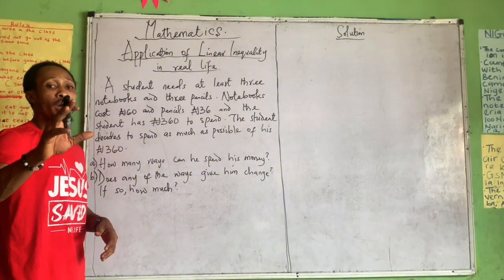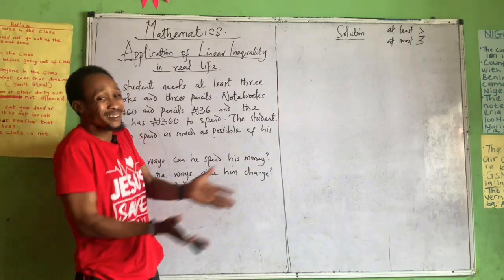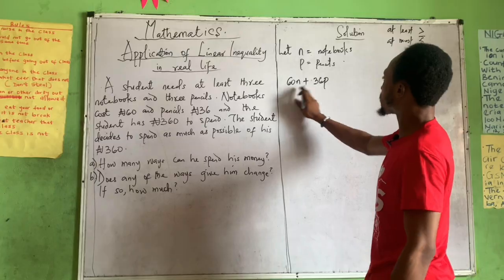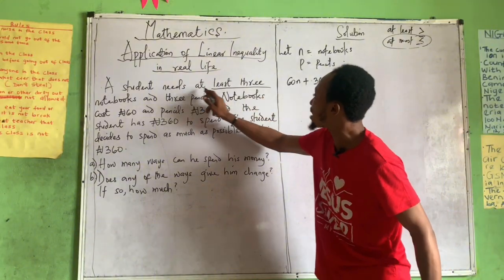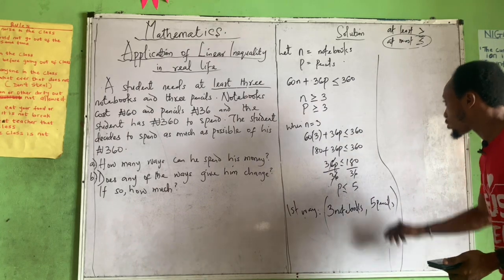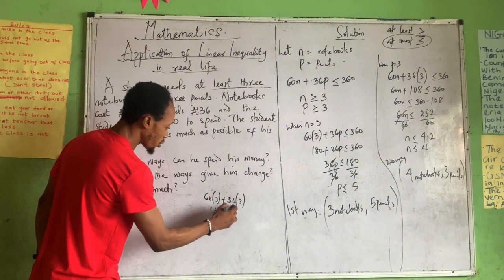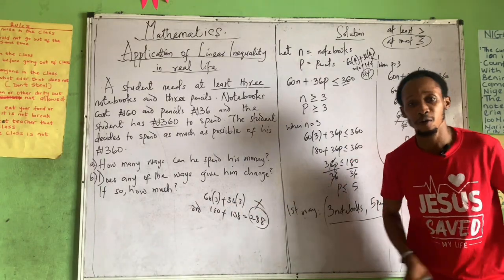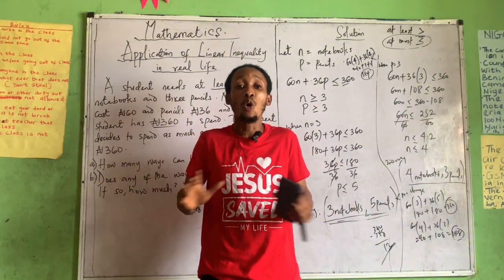Applications of Linear Inequalities in Real Life.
In this lesson, you will learn how linear inequalities are applied to real-life situations in a simple and practical way.

The video explains how inequalities are used in:

* Budgeting and spending limits
* Age and weight restrictions
* Business and profit planning
* Transportation and capacity problems
* Solving word problems step by step

This lesson is suitable for SS1 students and candidates preparing for WAEC, NECO, and BECE examinations.

📘 Topic: Applications of Linear Inequalities
🎓 Class Level: SS2
📝 Exam Focus: WAEC | NECO | BECE